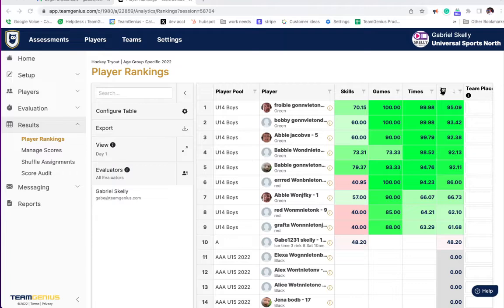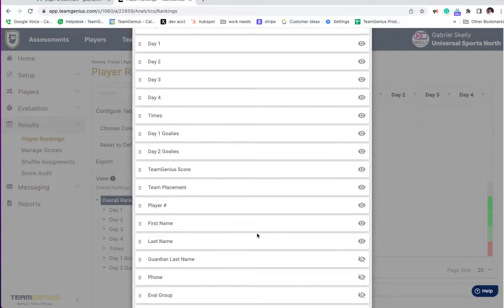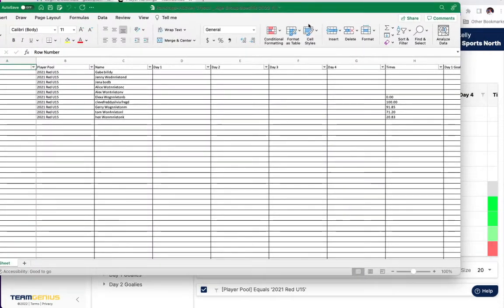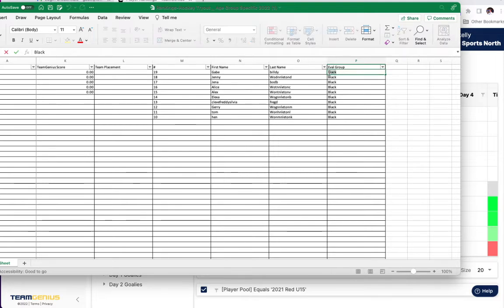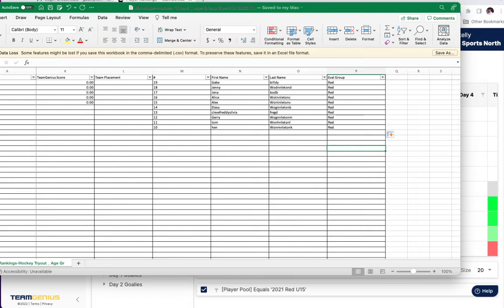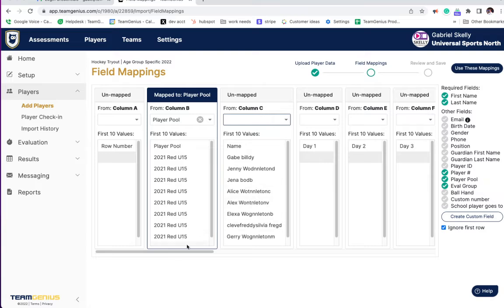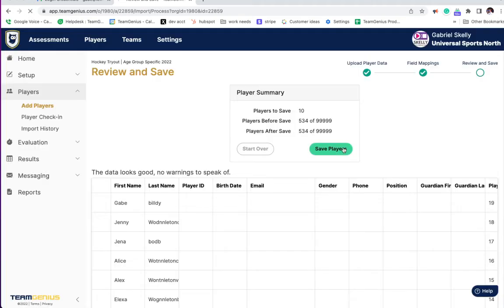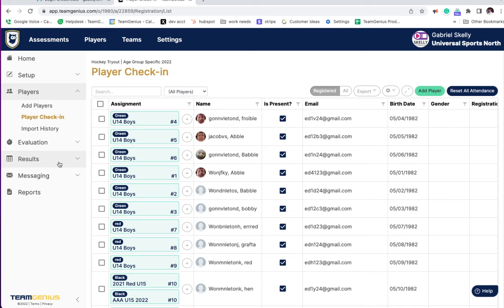Player Evaluation group bulk shuffle with export and import -TeamGenius